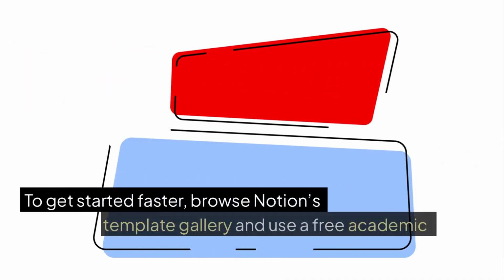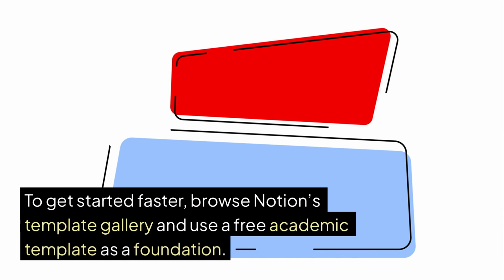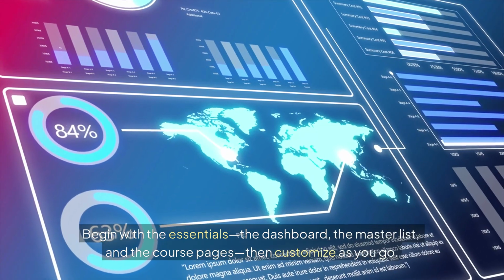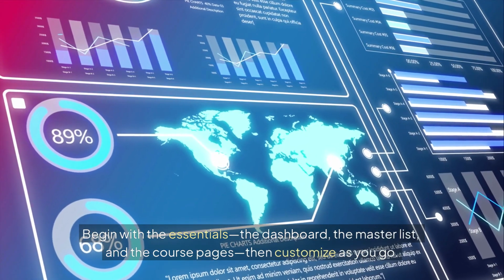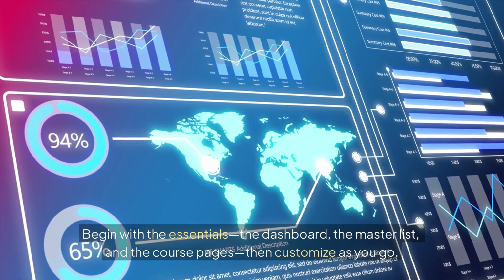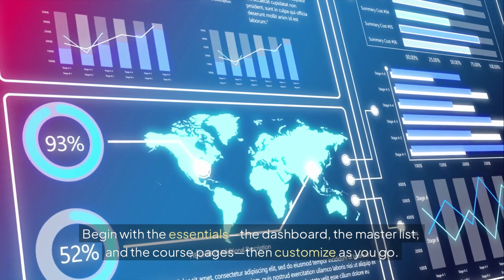How I Use Notion to Organize My School Life - 2025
Stay on top of assignments, classes, and deadlines by organizing your school life in Notion! 🎒

Steps
• Open Notion → Create a new page → Title it “School Dashboard”
• Add a database → Columns: Subject, Assignment, Due Date, Priority, Status
• (Optional) Add Calendar or Kanban views → Track deadlines and progress visually
• Create templates → For recurring tasks, homework, or projects → Use “/template”
• Review daily → Update assignments, mark completed tasks, adjust priorities

Timestamps
0:00 How I Use Notion To Organize My School Life - 2025
0:05 Create New Page → School Dashboard
0:15 Add Database → Subject, Assignment, Due Date, Priority, Status
0:25 Add Calendar/Kanban Views (Optional)
0:40 Create Templates & Review Daily Tasks

Helpful Tips: Track Assignments Consistently, Use Templates For Recurring Tasks, Visualize Deadlines With Calendar/Kanban

If you find this video on How I Use Notion To Organize My School Life - 2025 helpful, please consider subscribing to the channel so we can continue to bring you amazing troubleshooting tips for your PC!